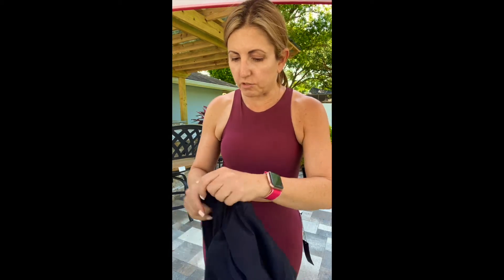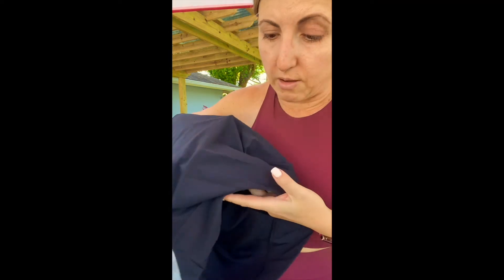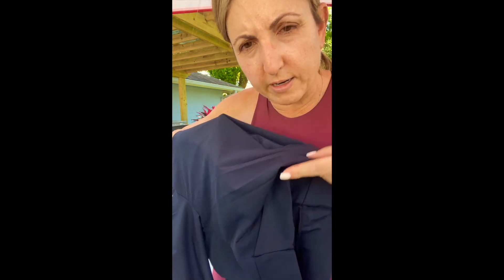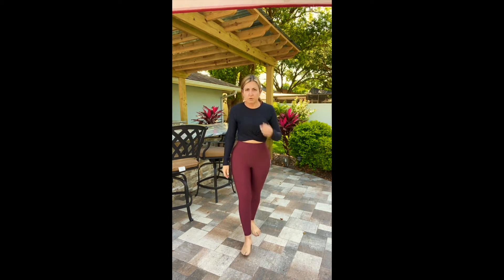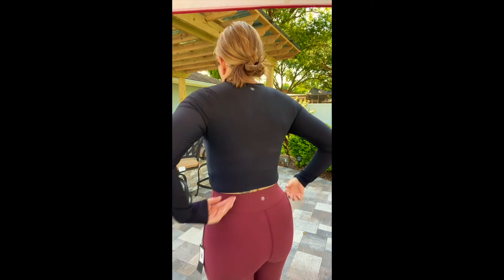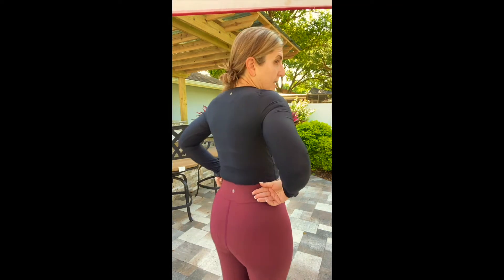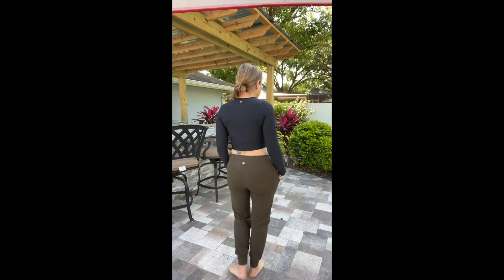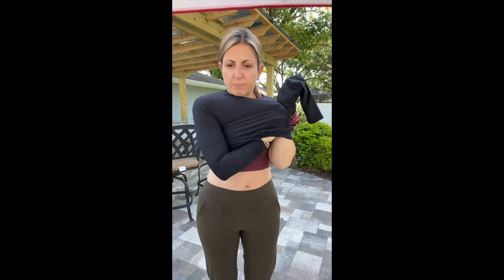Nova Leggings-Demi Sports Bra-Kim Crop Top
Hey Everyone!

I just got my order from last Fashion Friday and want to share my first thoughts with you! (Literally...stuff is fresh out of the package, tags still on!)

Nova Leggings - I wasn't sure about these babies, but now that I've got them on, and with the Demi Top, I'm IN LOVE. My legs look fan-freaking-tastic!! Our girls at Savvi HQ said these were slimming, and YES MA'AM they are!!

Demi Sports Bra Top - If you're a crop top girl, are mom, aunt or grandma to one, GET THIS. It's not too much skin, zero cleavage, and shows off our shoulders. Everyone's shoulders look amazing in this cut! Size up if you or your girl has a broad back.

Kim Crop Top - OH MY GOODNESS!!! Ok. this top can be worn by itself, with a sports bra under it, OR as a rash guard!! I bought it to wear as a rash guard, but now am loving it with my sized up Noor Joggers. Again, great for all ages, and the material is so soft!!

Noor Joggers - Cult fave. Everyone loves a great jogger and these are dri-fit-like, but softer and don't look or feel like you're wearing leggings. I sized up in this video, do the same. Get one pair true to size and one a size up. You WILL wear both sizes, trust me!!

Miya Leggings - I haven't really talked about these, which is surprising because they are my go-to for speed walks and rowing! Compression without making you feel like a sausage. Hides your flaws. Unique color. 'Nuff said.

To Recap with my sizes (I am 5'2", 34C, size 4/6):
--Nova Legging: Sizes XS-L. Comes in 2 colors, Vino and Black. I am wearing the S in Vino.
--Demi Sports Bra: Sizes XS-L. Comes in 2 colors, Vino and Black. I am wearing the M in Vino.
--Kim Crop Top: Sizes XS-L. Comes in 2 colors, Vino and Black. I am wearing the M in Vino.
--Noor Joggers: Sizes XS-XL. Comes in 6 colors, Slate Blue, Seaglass, Deep Pink, Olive, Smoke Grey, Acacia Heather. I am wearing the M in Olive.

to order, or download the Savvi Shop App and use Enroller ID: MYSTYLE.

**1st time customers can use SHARE25 and get $25 OFF!**